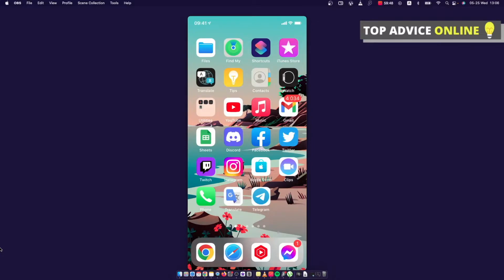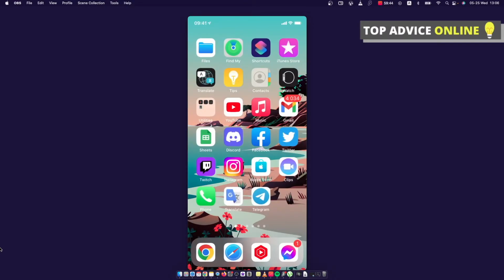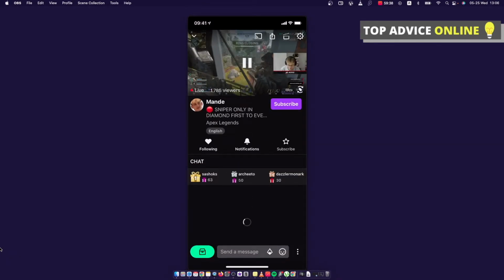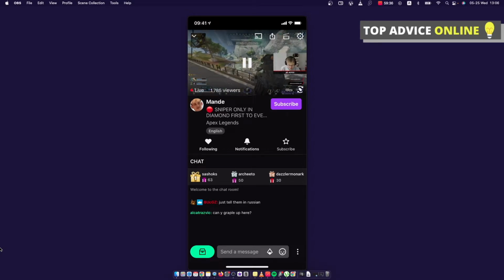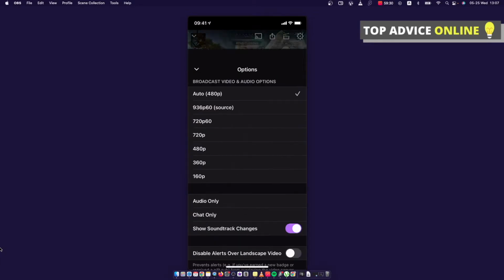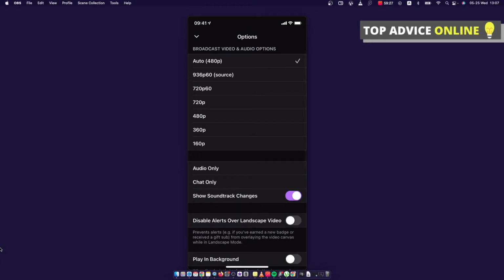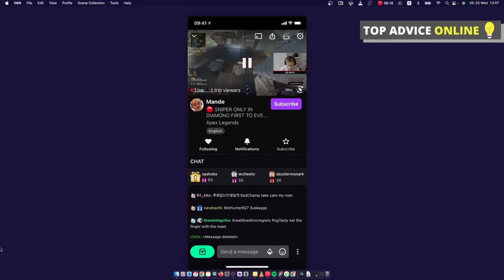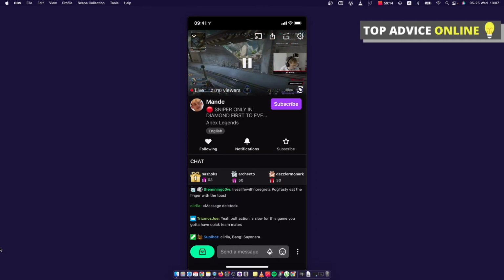How To Change Stream Quality On Twitch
In this video I will show you how to change stream quality on Twitch! It's really easy and it will take you less than a minute to do so!